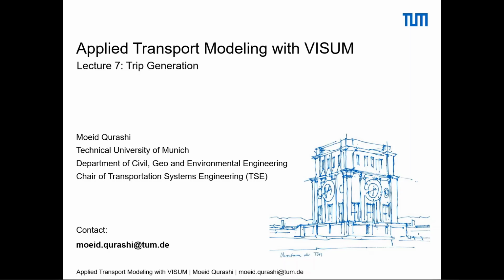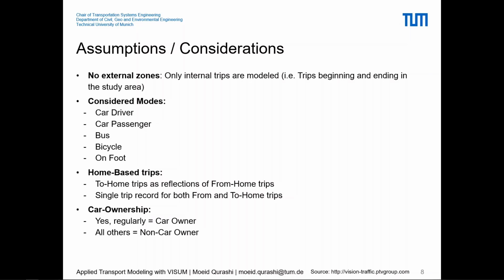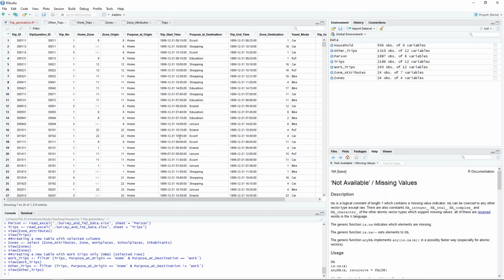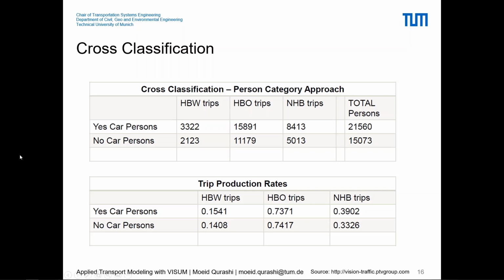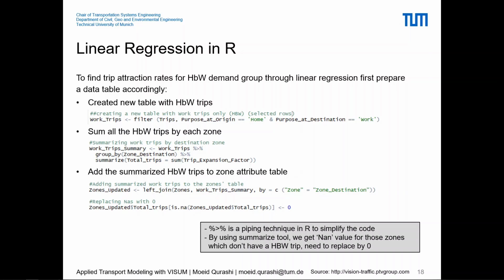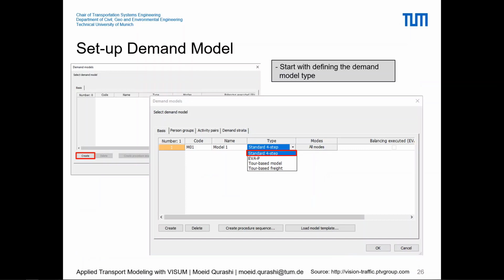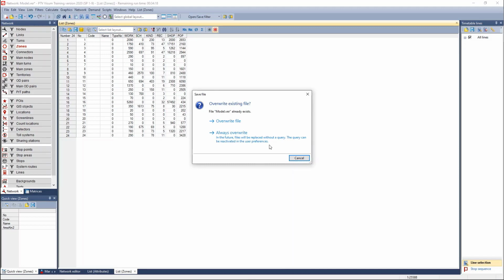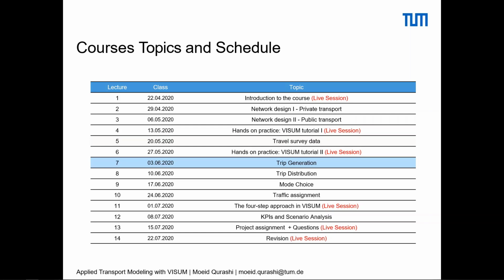Lecture 7 - Trip generation